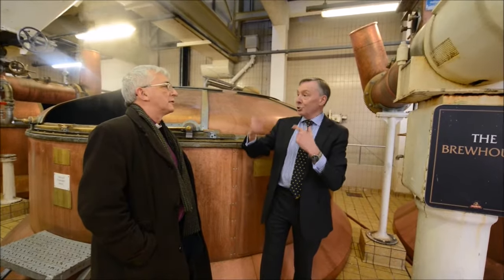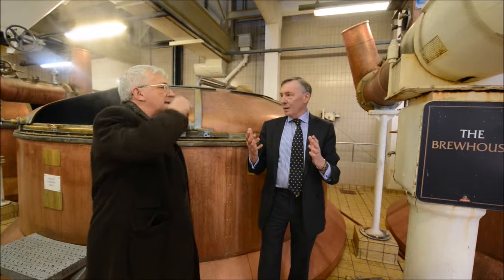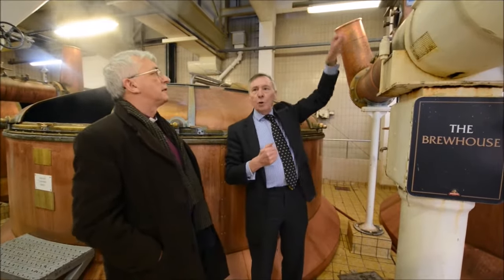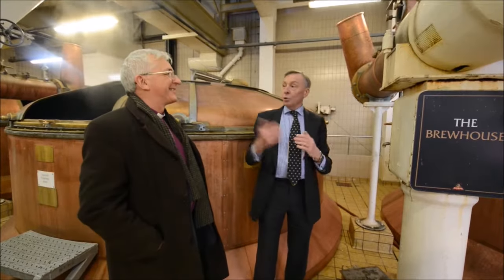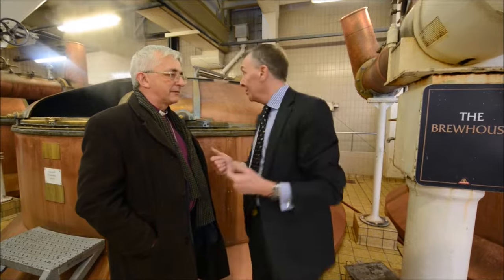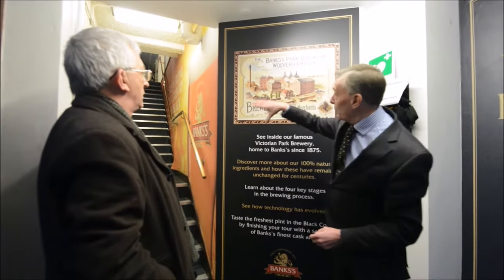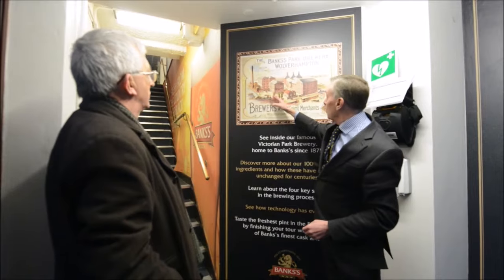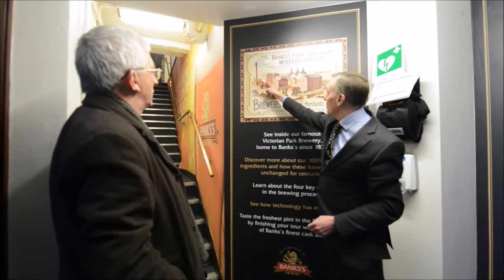Bishop takes a tour around Banks's Brewery in Wolverhampton